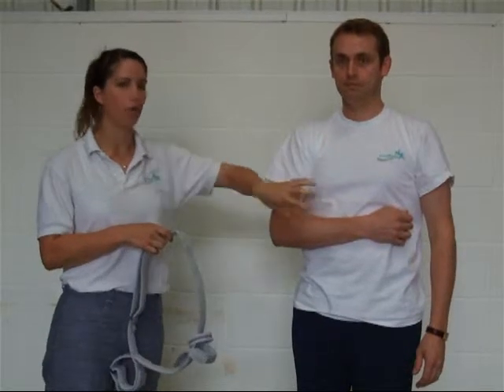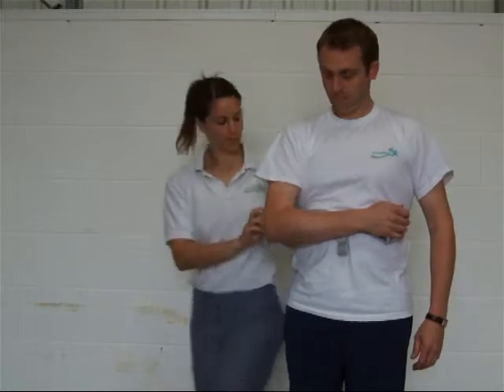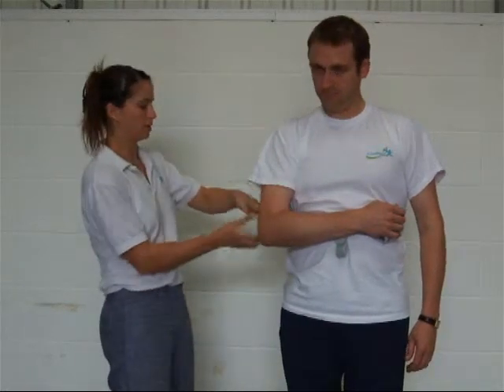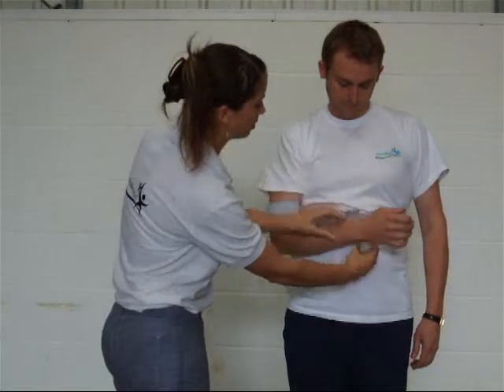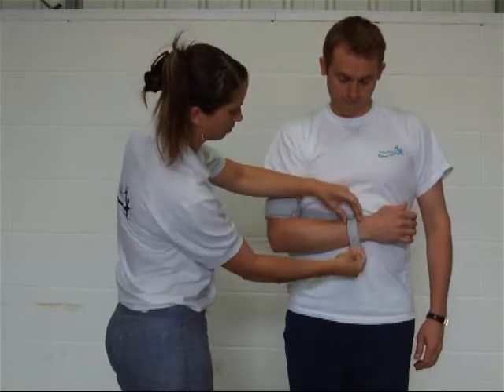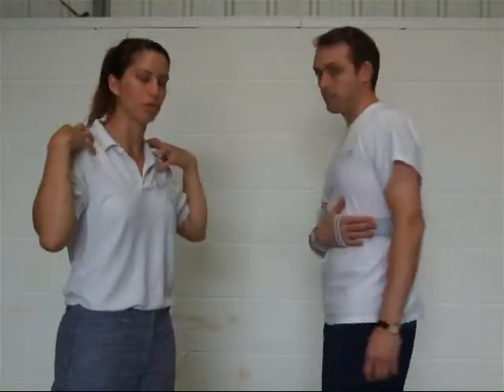PUSH Medical Shoulder Brace - firstaid4sport.co.uk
Firstaid4sport Limited are the UK's first dedicated online supplier of first aid equipment and kits. It is a company with extensive experience in the first aid industry. The company aims to provide products and information on-line to sports enthusiasts for the prevention and treatment of sporting injuries.